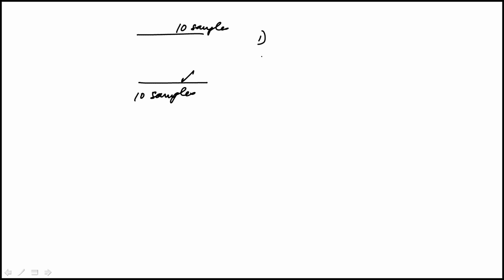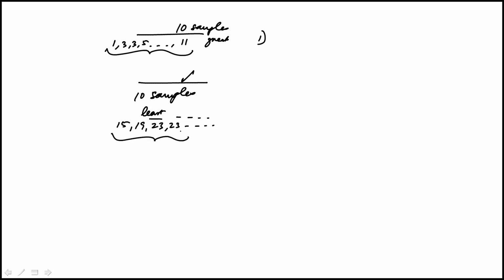Question 19 Statistics GMAT Official Practice Exam 4 Data Sufficiency